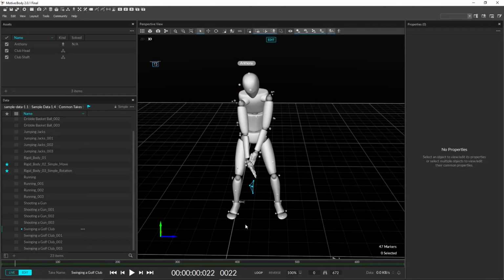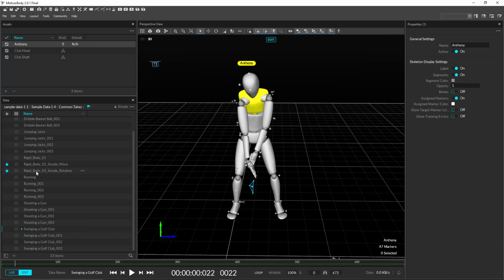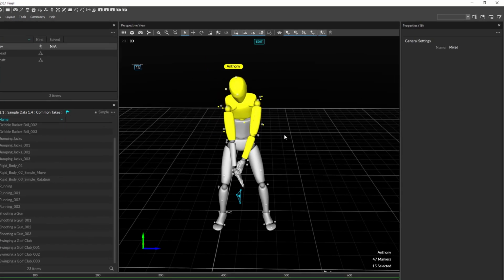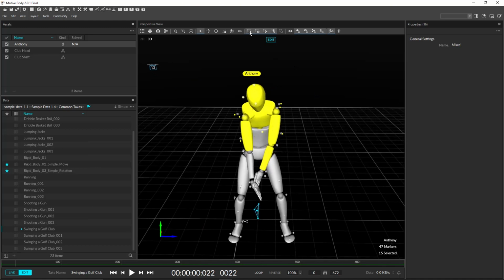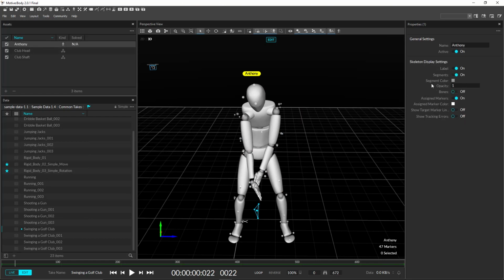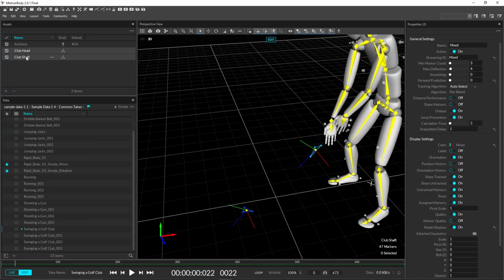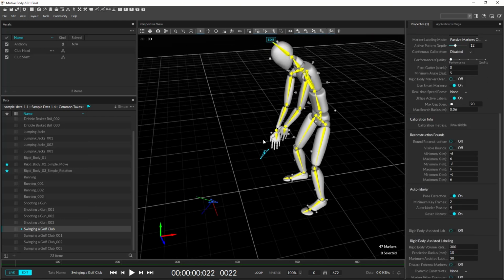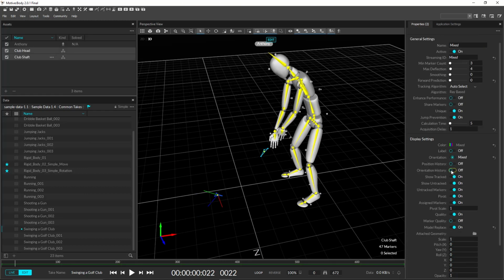OptiTrack - Motive 2.0 | Tutorial: Properties Pane